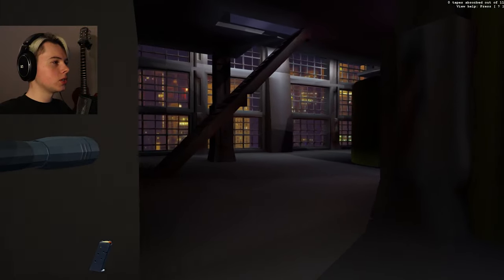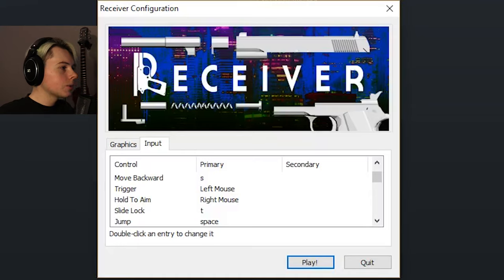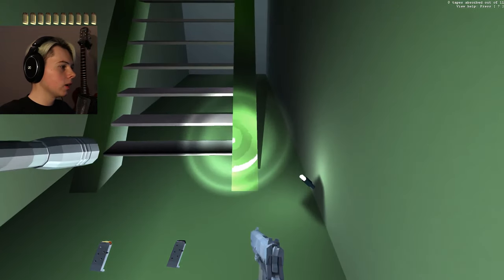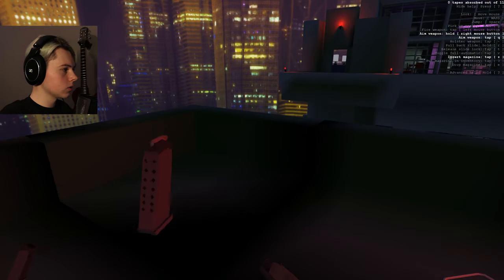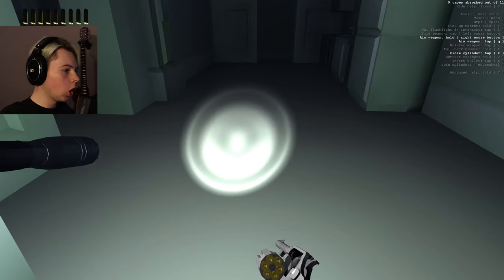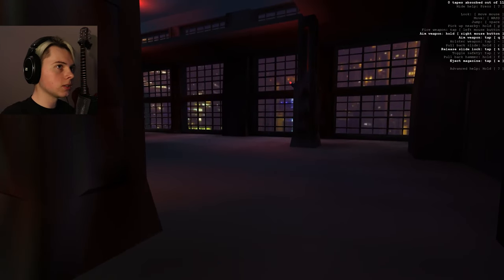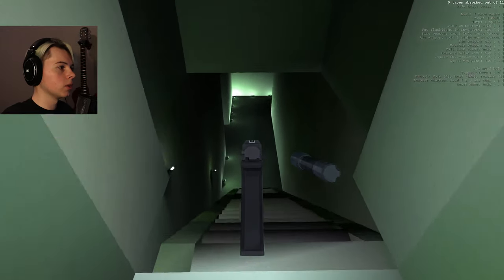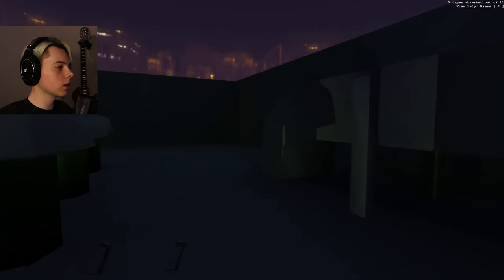WHAT ARE THE CONTROLS!?!? | Receiver #1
WHERE ARE MY BULLETS